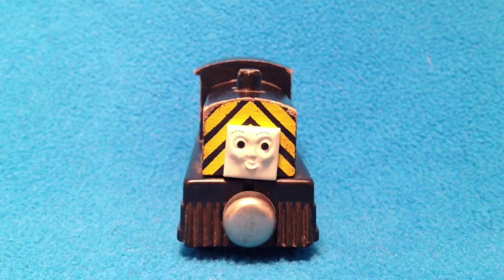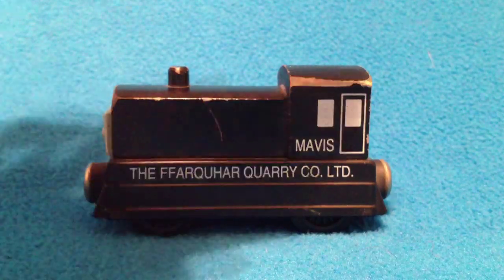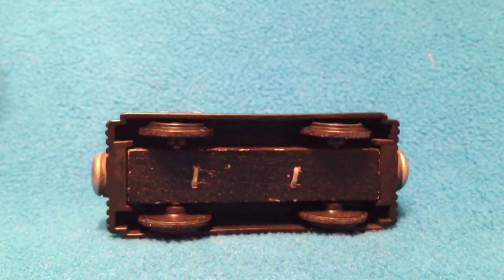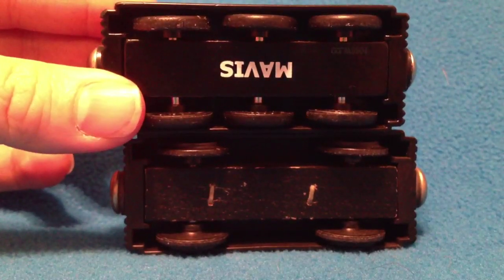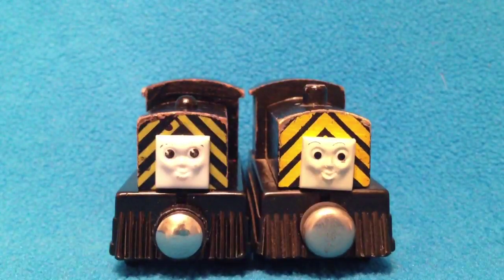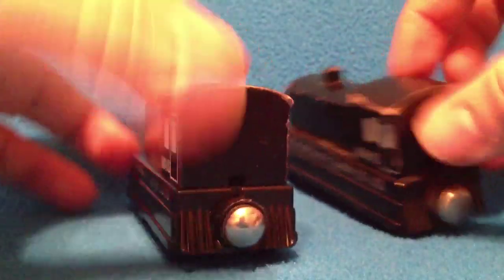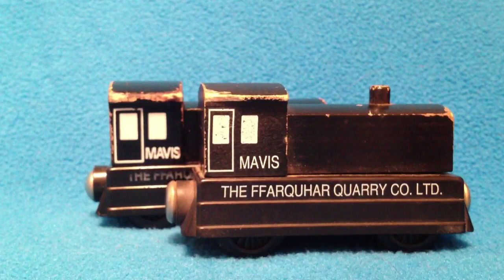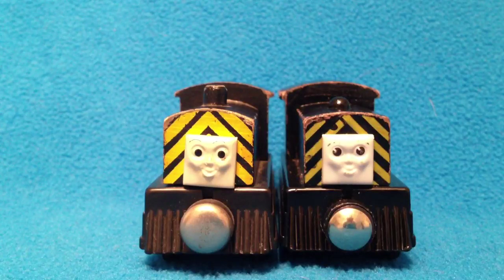Rare 1992 4-Wheel Mavis Thomas The Tank Engine & Friends Wooden Railway Kids Toy Review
Here is a quick review on the rare 1992 TWR Mavis! Mavis really hasn't changed too much since the first release.